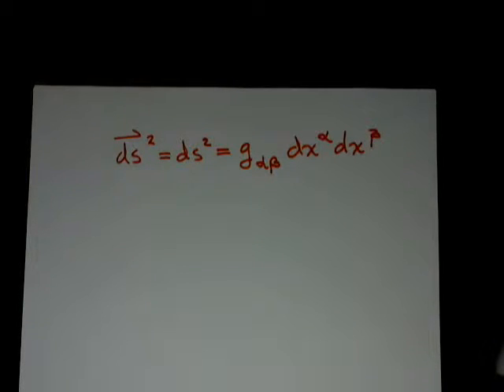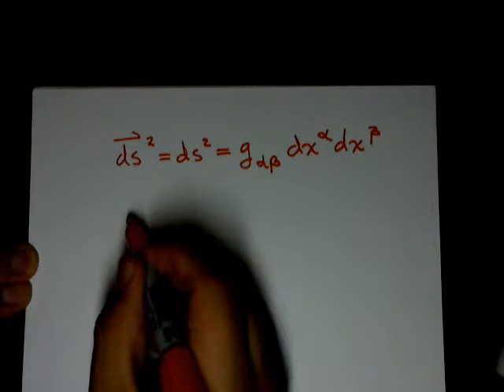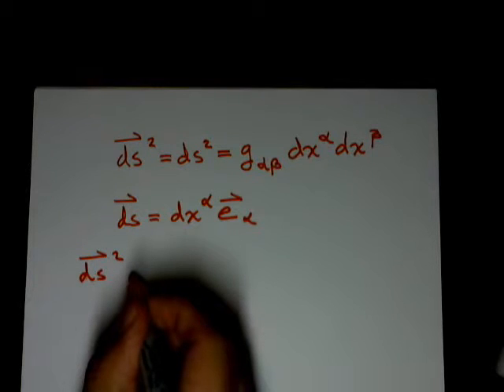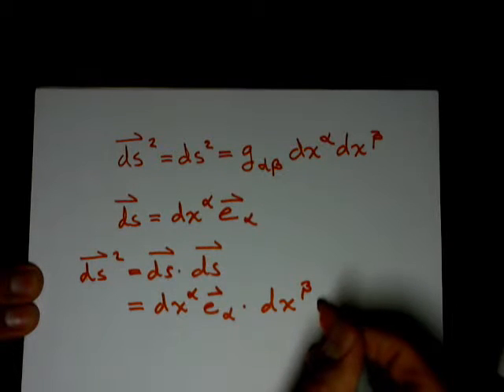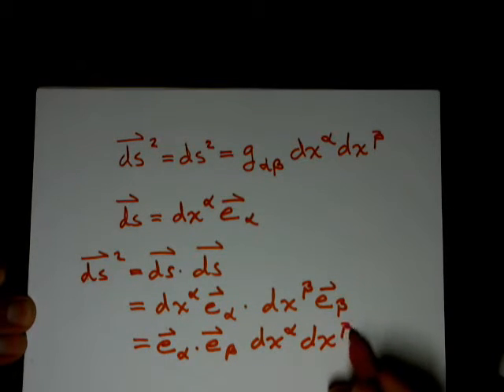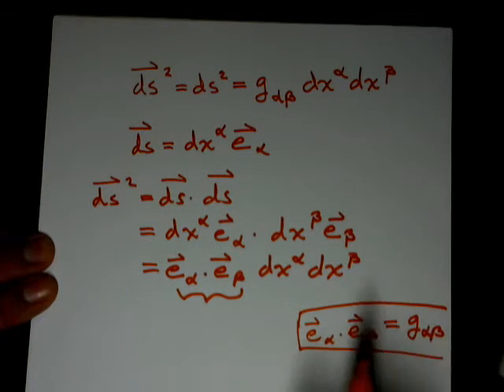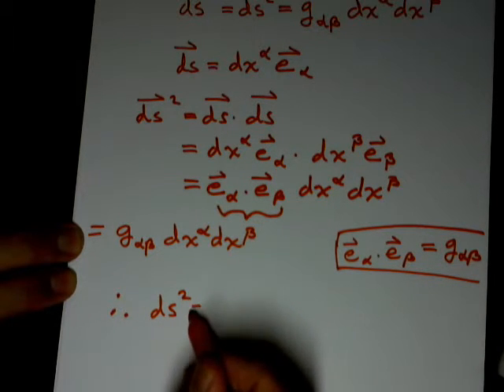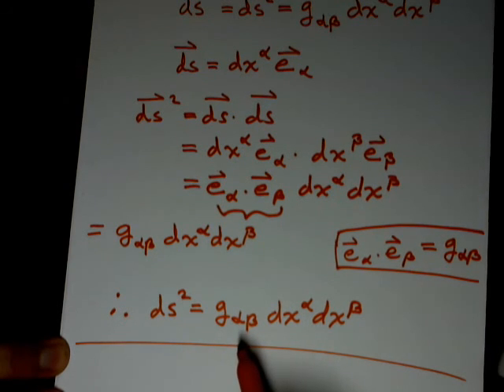Line Element - Metric Tensor - Differential Displacement Vectors - General Relativity Mathematics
Line element that tells you how nearby distances are related.  Often used in Relativity.